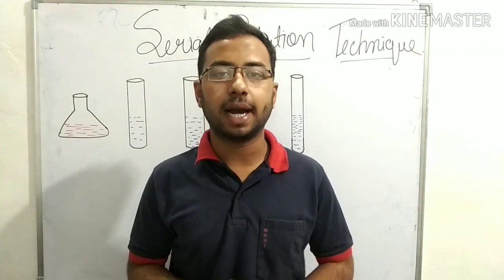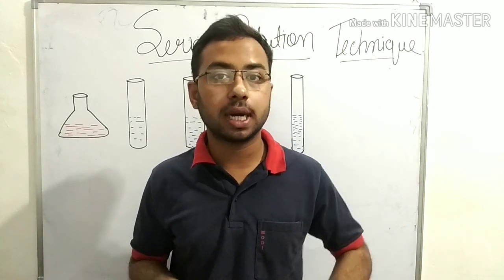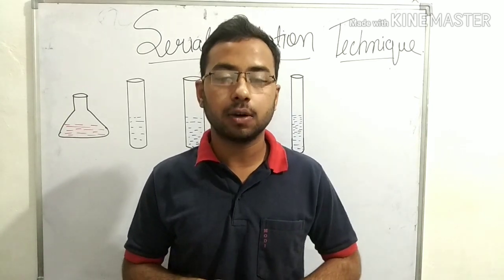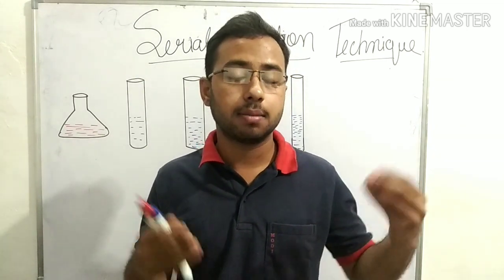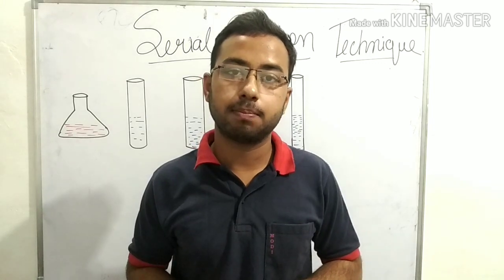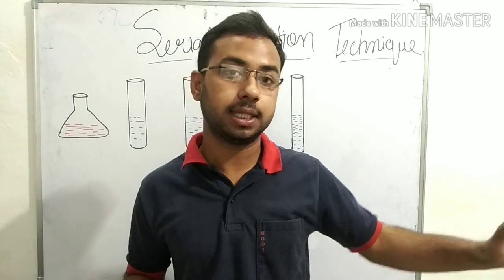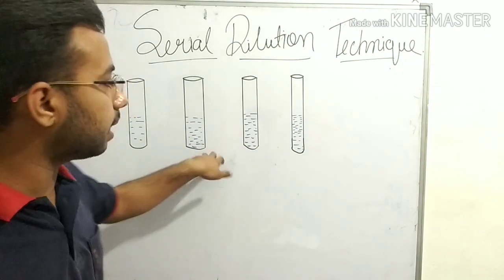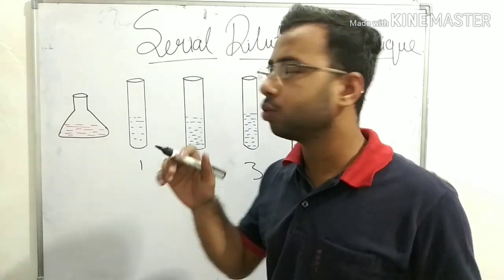Serial Dilution Method Protocol Step Wise Explanation |How to Perform Serial Dilutions Microbiology